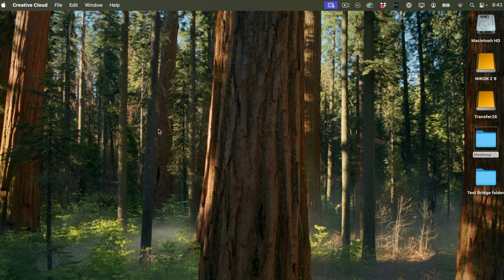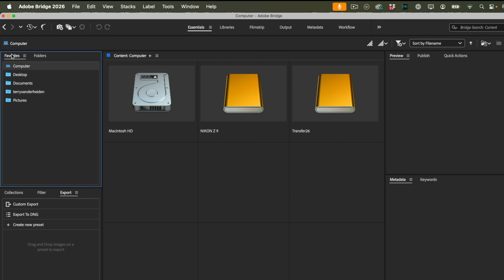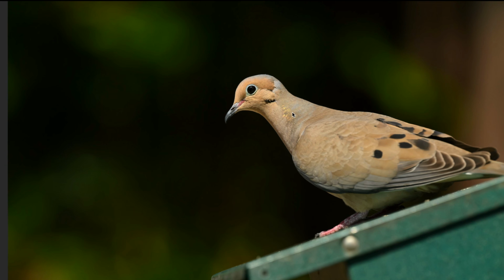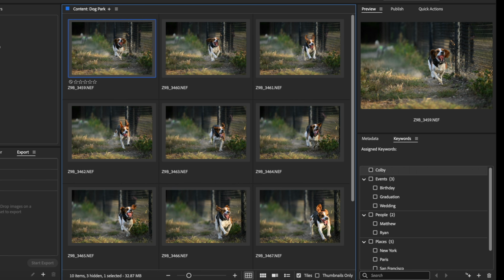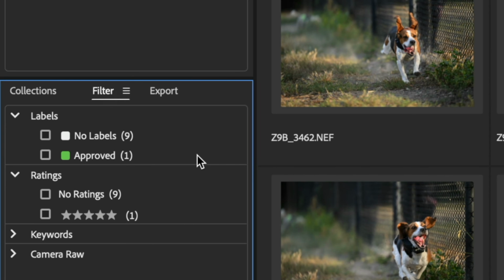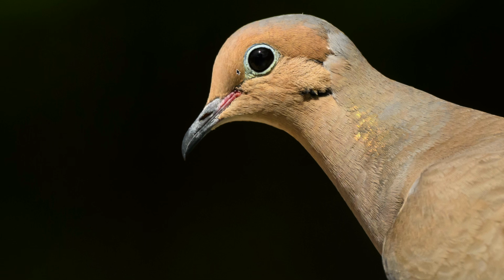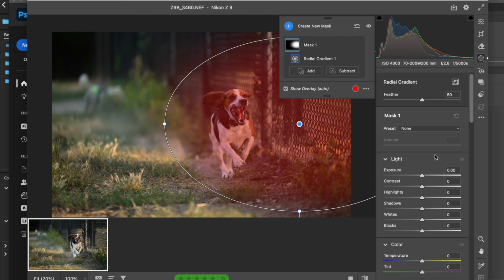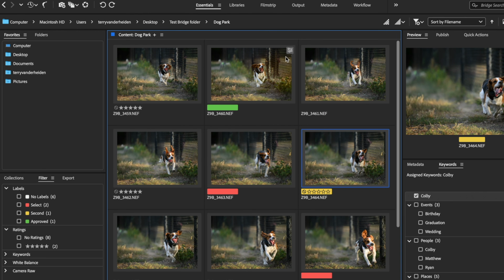Stop Paying for Lightroom — Use This FREE Adobe App Instead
Adobe Bridge: Free Photo Organizer (No Lightroom Subscription Needed)

Tired of paying for Lightroom Classic just to organize your photos? In this video, I show you Adobe Bridge — a completely free alternative from Adobe that lets you browse, rate, star, keyword, and color-label your RAW files and other images using your existing folder structure. I'll walk you through installing Bridge, navigating your drives and memory cards, using star ratings and color labels to sort your best shots, adding keywords, and even jumping into Adobe Camera Raw for edits — all without a Lightroom Classic subscription.
Perfect for photographers who want simple, free photo organization before committing to a monthly Adobe plan.
In this video:

 - Where to download Bridge for free (with or without a Creative Cloud account)
 - Browsing folders, drives, and memory cards in Bridge
 - Star ratings, color labels, and keywords for sorting images
 - Viewing metadata (shutter speed, f-stop, ISO, focal length)
 - Zooming in to check sharpness
 - Opening images into Adobe Camera Raw for editing
 - Understanding XMP sidecar files